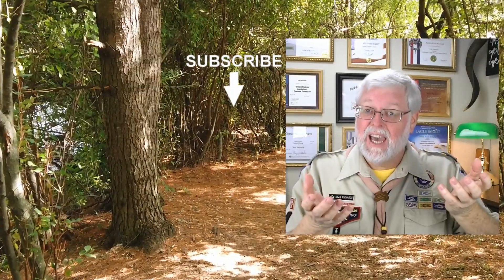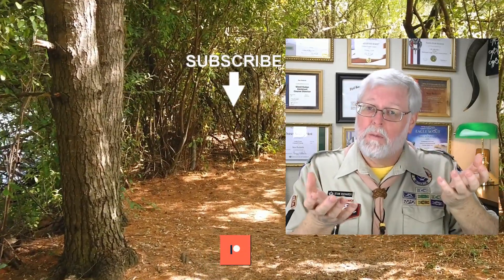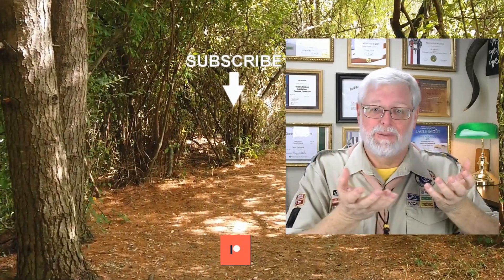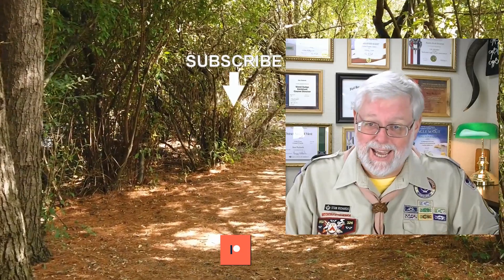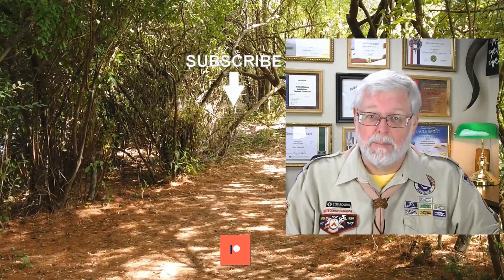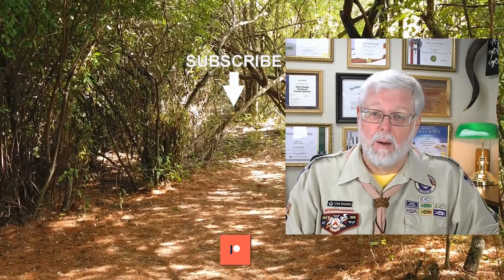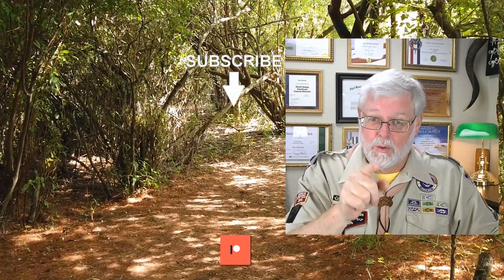Crossovers & Arrow Of Light Ceremonies by the Order of the Arrow for Cub Scouts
Your local Order of the Arrow (OA) chapters Ceremony Team has worked with Cub Scout Packs throughout its area for many years. Providing OA Ceremony Team members for Crossovers and Arrow Of Light ceremonies. Recently this has changed with the standardization of the ceremonies from National. Many Cub Scout Packs may not be aware of this new change. Leaders need to provide appropriate ceremonies to make the experience more meaningful. No longer are regalia or costumes allowed depicting Native American Indians in Cub Scout ceremonies by the OA. This video is meant to inspire leaders to start using the prepared and approved ceremonies. Your local OA chapter is also available for food service at Blue N’ Gold, potlucks, and banquets.

LINKS:
📃 Official OA, Webelos to Scouts BSA & Arrow of Light Ceremonies (PDF)

⚠️ Note: At 4:59 ScouterStan stated that “all other ceremonies are void”. This is true only for the Order of the Arrow Ceremonies Team. To our knowledge, Cub Scout Packs are free to use any ceremonies they wish only the OA Ceremonies Team is restricted.

🔑 Show Notes: The Order of the Arrow can be useful in Cub Scout Packs. Understand that the OA will be represented by the local chapter ceremonies team.
Crossovers and Arrow of Light Ceremonies. As of 2021, The OA has an official ceremony for Cub Scout Packs. No longer are American Indian or tribal costumes/dresses/regalia permitted in these ceremonies. OA ceremonials dress in full field uniform as in any COH with their OA sash.
Blue and Gold Food Service. As a fundraiser, the OA chapter can provide full food service for the event.
They can also be helpful in service of the food at the event. This positive service helps build the Troop recruitment. Most of the OA members are older youth. Seeing them as role models is important to future success.

⏱ Time Stamp & Video Jump List:
0:00 Crossovers & Arrow Of Light Ceremonies by the OA
0:10 0:47 New OA Ceremonies
1:43 The Big Change
2:45 More Than Just Ceremonies
3:50 Why the OA
4:37 All Other OA Ceremonies